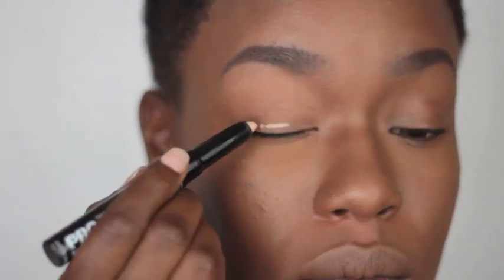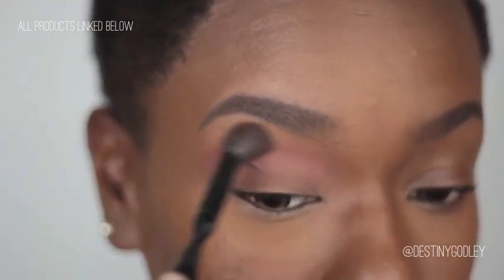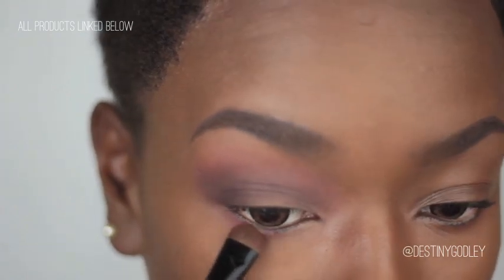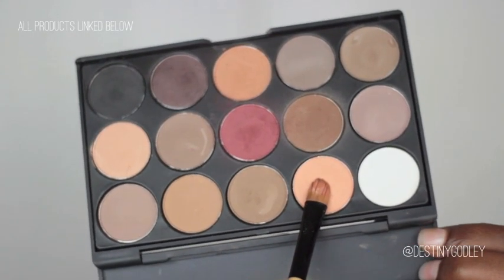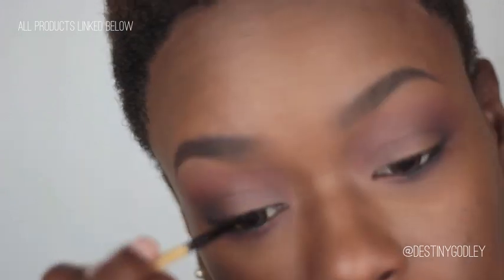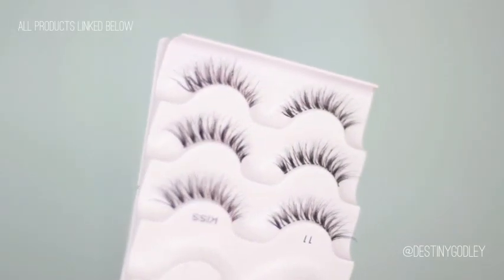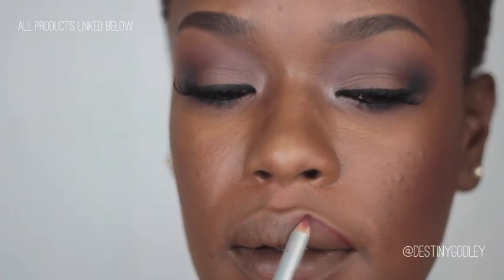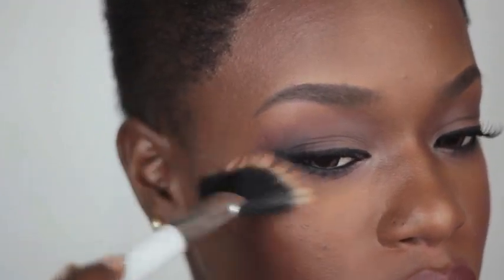Kylie Jenner Makeup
Cool Smoky Eyes + a 90's lined Brown Lip! PRESS Show More
Lancome Maquicomplet Caramel
(NYX) Pore Filler
Eye Primer
LA Girl HD Nude
Setting Powder
(28 Cool Palette)
Shea Moisture Mandalay Dusk
(Revlon Peach Light)
Tearduct Highlighter
Loreal silkissime highlighter
Prestige Spice & Chocolate
Lipstick Revlon
Fleshtone (No longer Made)
(KISS #11)
Eye Contacts | Brown Circle Lenses